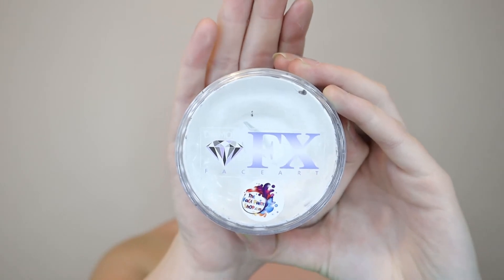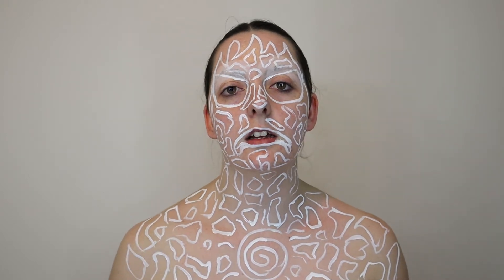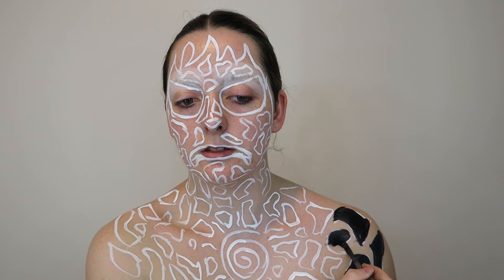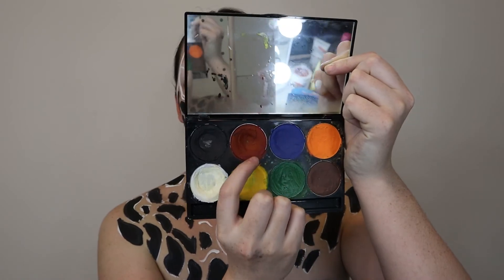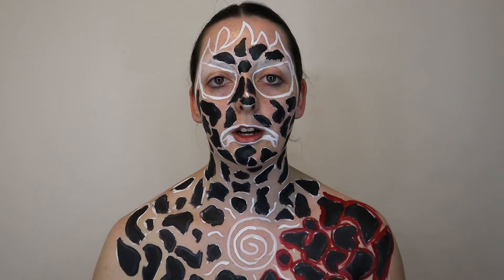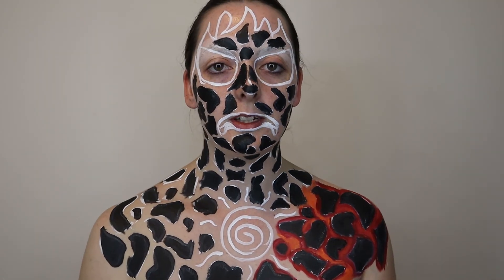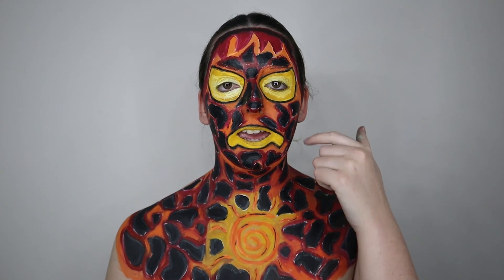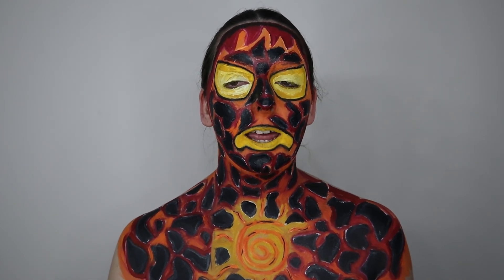I TRANSFORM INTO TEKA FROM DISNEY MOANA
Hello everybody, welcome back!!!

Today I am bringing you the second piece of the Disney Moana film with the character Teka. This is the other verson of Te fiti from the Disney Moana film that I uploaded last week. This is an easy character to do for anybody from beginner to advanced!

Next week I will be uploading my birthday haul and also the fun birthday look that I also created!

Instagram - @telikacorrigan - I upload here Sunday and Wednesday's every week!
Snapchat - telikacorrigan - To see the behind the scenes and more about me!

DON'T FORGET there will be a giveaway on my instagram once we hit 1k followers! SO make sure to check it out and folllow!